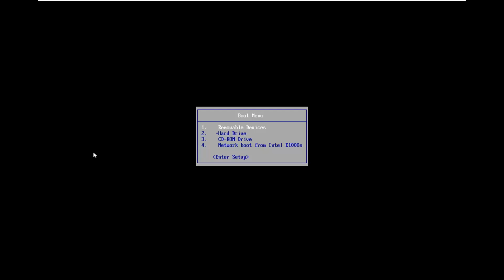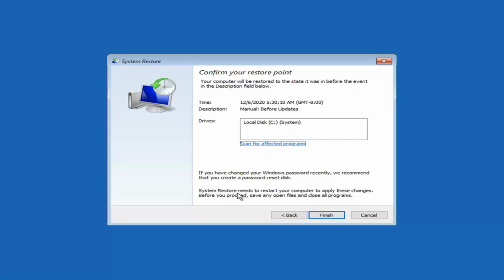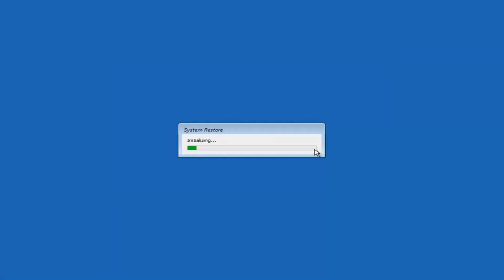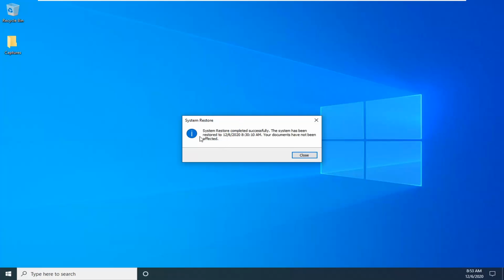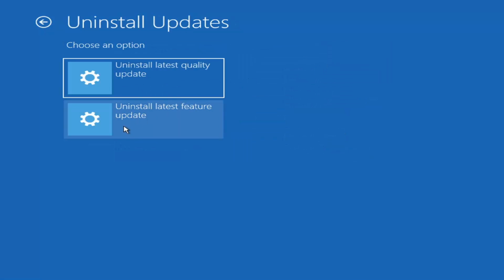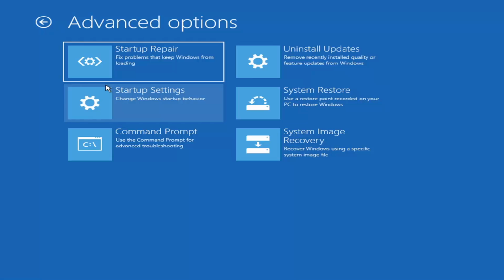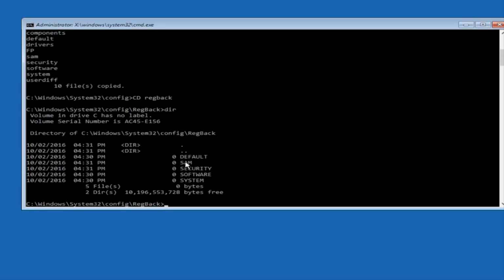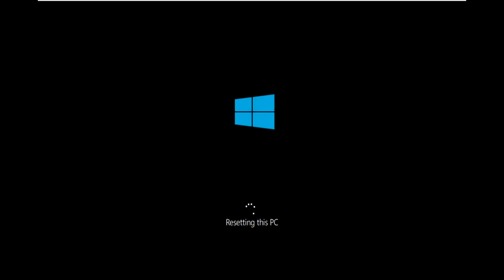Windows 10 Blue Screen nvlddmkm.sys - Quick Fix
There is a common blue screen error known as video tdr failure nvlddmkm.sys. Users who are using both the Windows 10 operating system and an Nvidia GPU may face this error.

If you are seeing this blue screen, then you will be glad to know that there are workarounds you can use to resolve the issue.